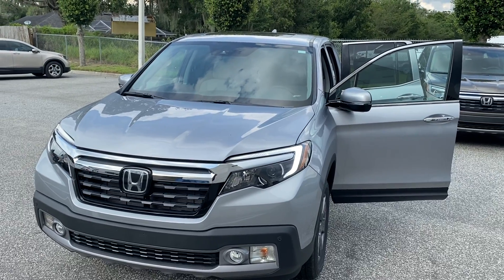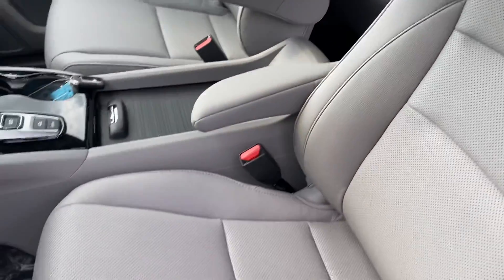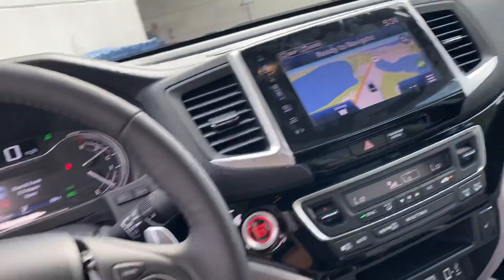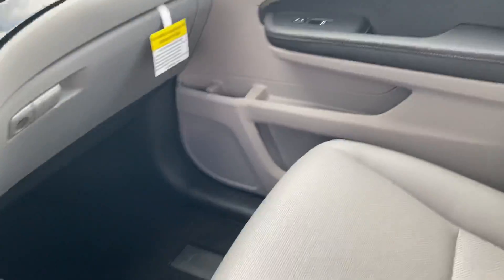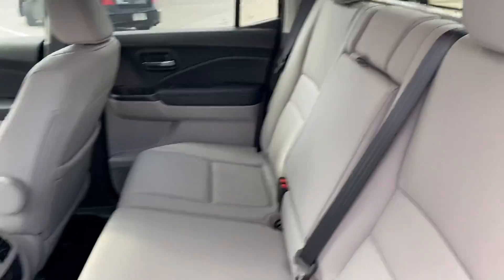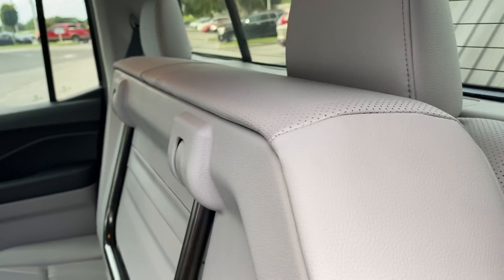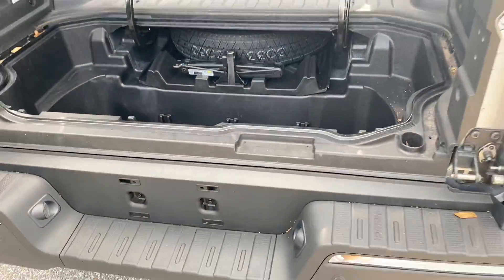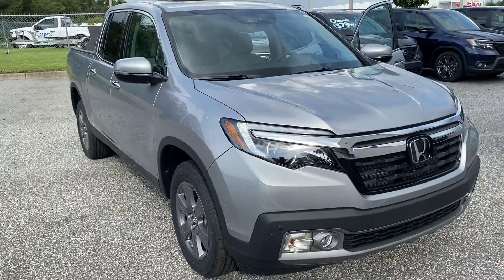2020 Honda Ridgeline RTL-E AWD